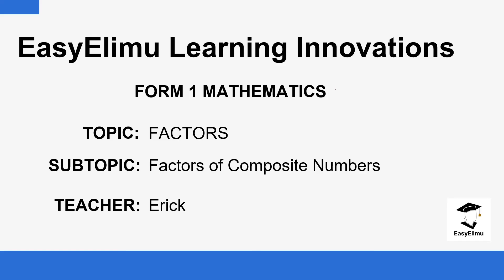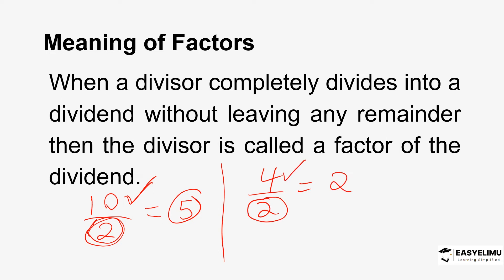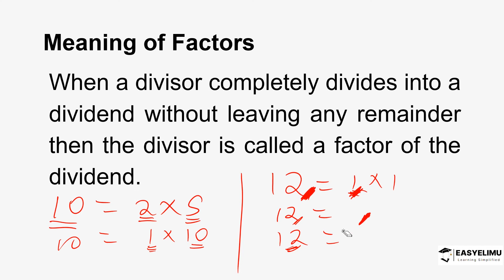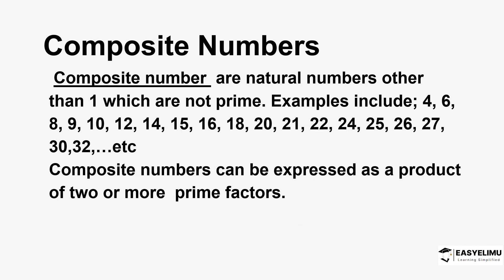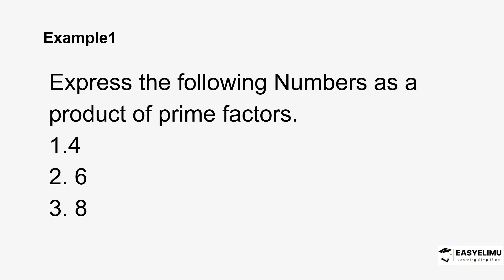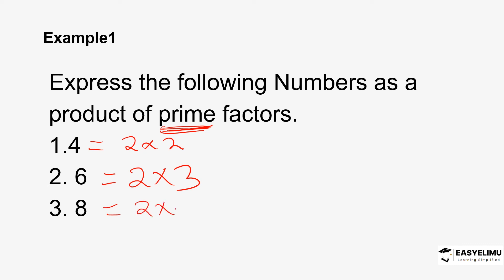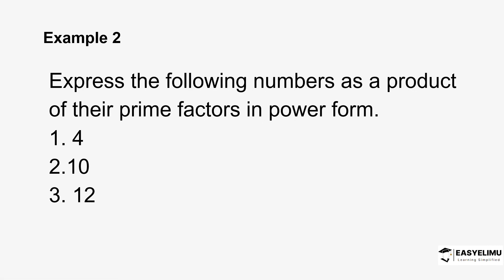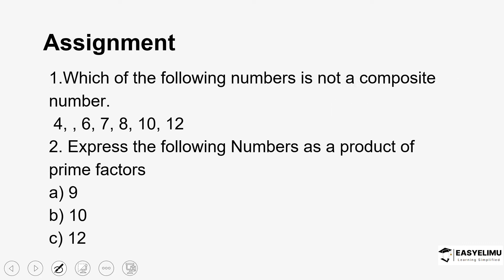Factors of Composite Numbers- Mathematics Form 1 - Topic 2 - Factorization ( Lesson 1 out of 2)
Factorization is a fundamental topic in mathematics that involves expressing a given mathematical expression as a product of simpler expressions. It plays a crucial role in various branches of mathematics, such as algebra, number theory, and calculus. Factorization is also important in problem-solving and simplifying mathematical expressions. Here are some key aspects of factorization:

Definition:
Factorization is the process of finding the factors of a number or expression. Factors are the numbers or expressions that multiply together to give the original number or expression.

Prime Factorization:
Prime factorization is the process of expressing a positive integer as a product of its prime factors. Prime factors are prime numbers that divide the given integer without leaving a remainder. For example, the prime factorization of 12 is 2 * 2 * 3.

Common Factors:
When factorizing algebraic expressions, you may need to find common factors. This involves identifying terms or factors that are shared by two or more expressions. For example, in the expression 4x^2 - 12x, the common factor is 4x.

Factoring Numbers:
Factorization of numbers involves finding all the prime factors of a given number. You can use methods like the trial division method, the sieve of Eratosthenes, or prime factorization tree to factor numbers.

Factoring Algebraic Expressions:
Factorizing algebraic expressions involves expressing them as a product of simpler algebraic expressions. Common methods for factorization include:

Common Factor Factoring: Identifying and factoring out the greatest common factor.
Difference of Squares Factoring: Expressing an expression as the difference of two perfect squares, like a^2 - b^2 = (a + b)(a - b).
Quadratic Factoring: Factoring quadratic expressions of the form ax^2 + bx + c, where a, b, and c are constants.
Factoring by Grouping: Grouping terms in an expression and factoring common factors within each group.
Special Factoring Formulas: Factoring using special formulas, such as the difference of cubes and sum/difference of cubes.
Factoring Polynomials:
Factoring polynomials is a common application of algebraic factorization. This is important for simplifying expressions and solving polynomial equations. You can use the methods mentioned above to factor polynomials.

Applications:
Factorization has numerous applications in mathematics and science, such as simplifying equations, solving equations, finding the greatest common divisor (GCD), and in cryptography, where it's used in algorithms like RSA for secure communication.

Irrational and Complex Factorization:
In some cases, you may need to factorize irrational or complex numbers or expressions. For example, you can factorize the square root of a number or factorize complex numbers involving imaginary units (i).

Practice and Examples:
To master factorization, it's important to practice with a variety of expressions and numbers. This will help you become proficient in identifying factors and applying factorization methods.

Factoring Strategies:
Developing effective strategies for factoring is crucial. Sometimes, it may be necessary to combine multiple factoring techniques to fully factor an expression.

Remember that factorization is a skill that improves with practice. It is widely used in various areas of mathematics and science, so having a strong grasp of factorization is essential for solving complex problems and simplifying mathematical expressions.